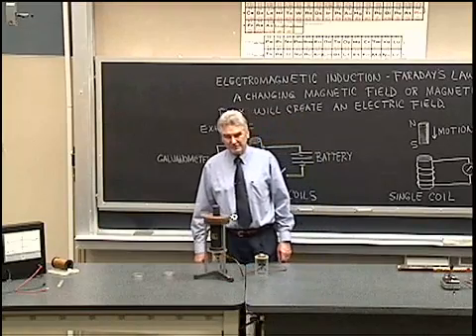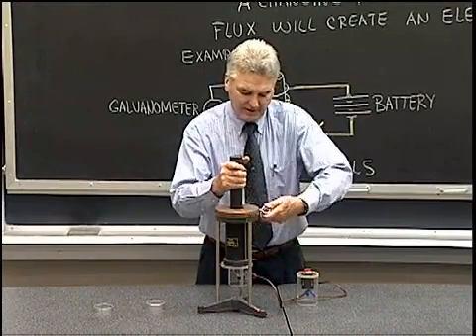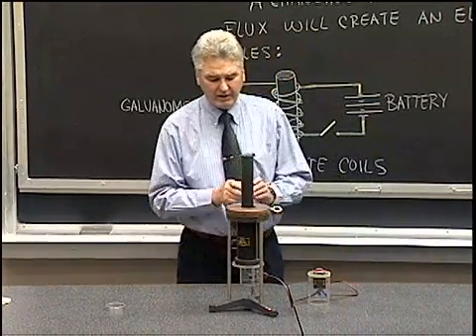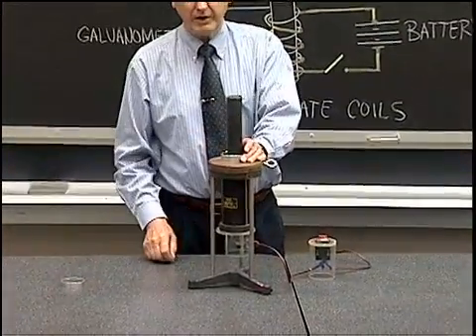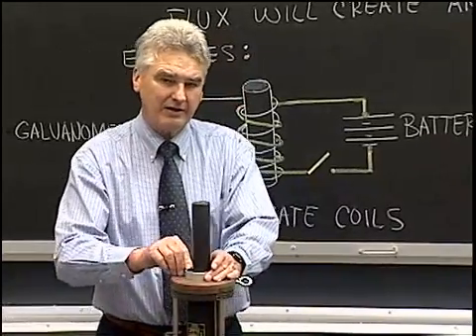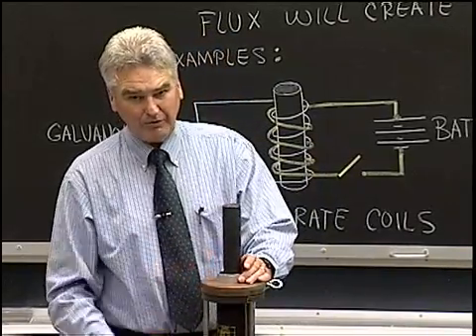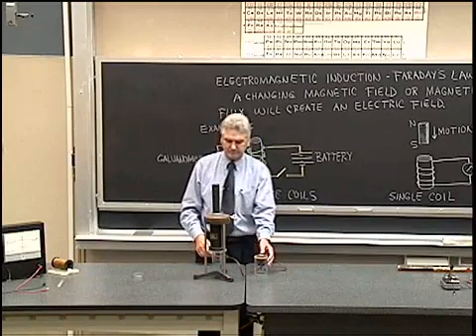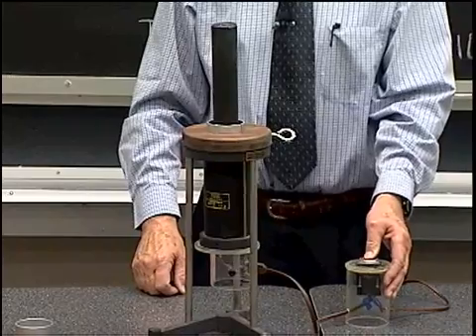Jumping Ring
A primary coil containing a core of iron rods is connected through a switch to the standard 110 V alternating current outlet. The iron core is extended and secured so as to be partly out of the coil. A conducting ring is then centered on the coil with the iron core penetrating through the ring. When the switch is closed, the ring is observed to jump as high as a few feet. When the same experiment is repeated with a split ring no such jumping is observed.

Equipment:
- Coil with moveable core of iron core (110 VAC)
- Switch
- Connecting wires
- Aluminum ring
- Aluminum ring with split